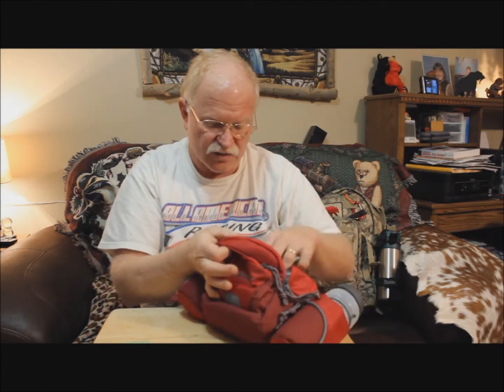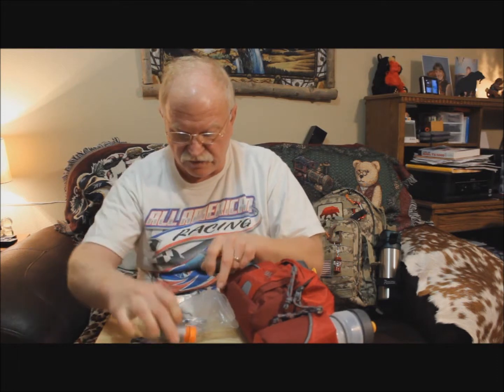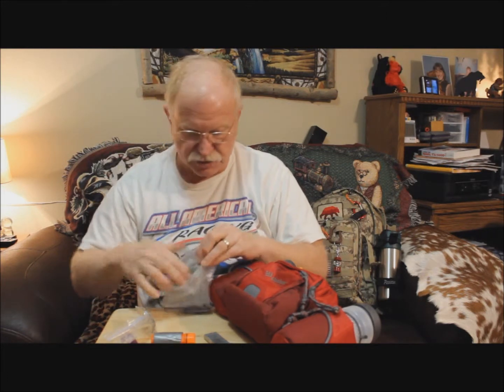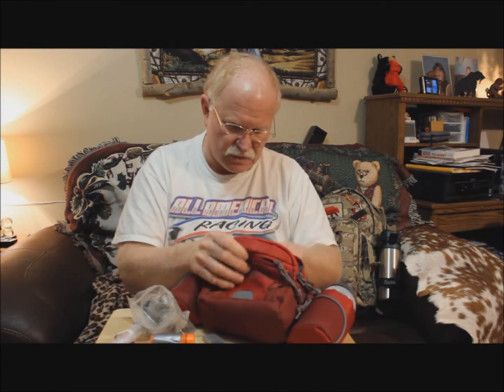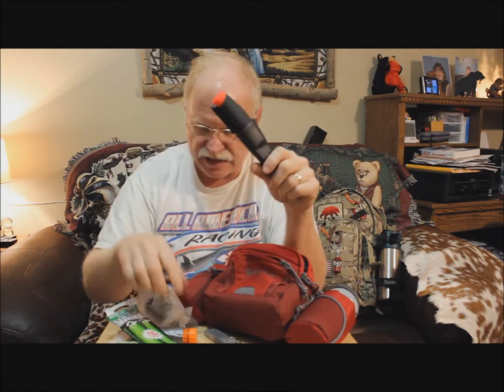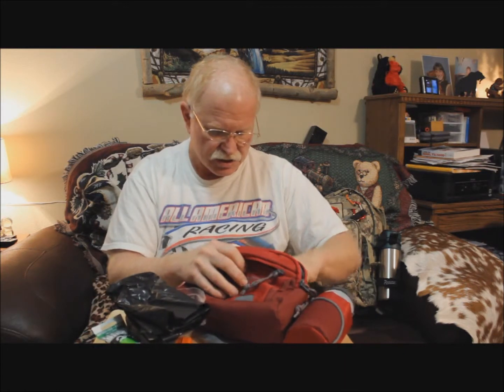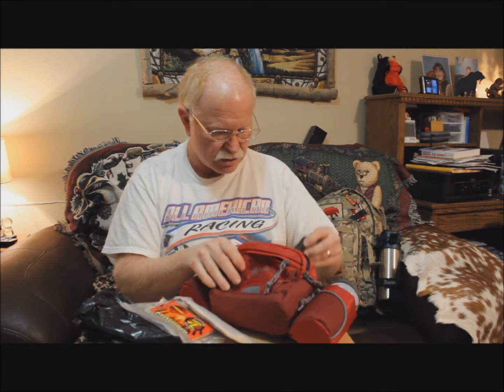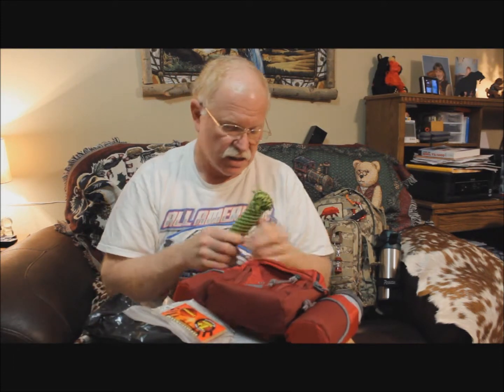My Small Get Home Bag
This is my small GHB for getting home from work which is about 12 miles away.